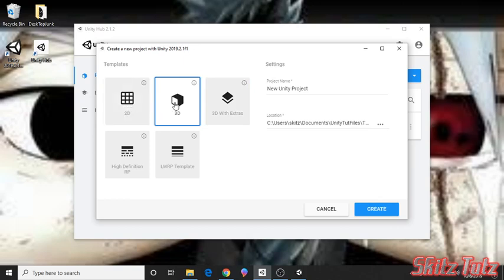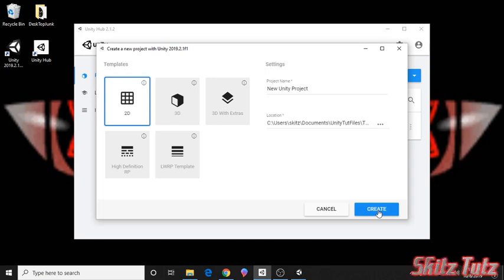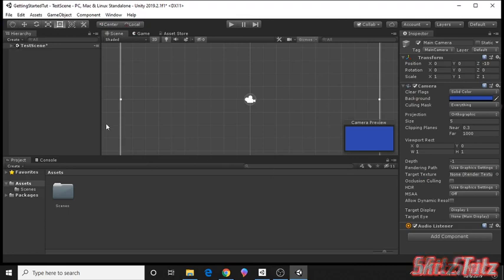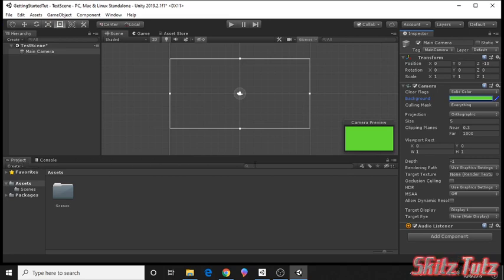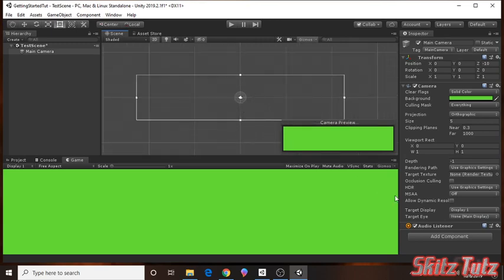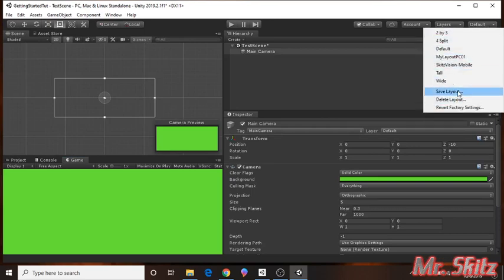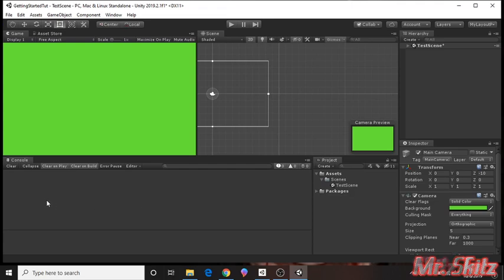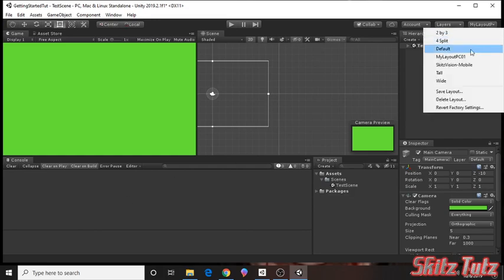Getting Started in Game Development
TUTORIAL SERIES FOR AGES 13+ IF UNDER 13 YEARS OLD DON'T WATCH THIS VIDEO
Here you'll learn how to download the Unity Game engine and explore the Unity Hub. Finally, you'll learn the very basics about the tabs displayed and how to design your own custom layout within the engine!

Next tut will get you deeper into the engine functionality. This video was to get you to download the engine and learn the navigation process to start your first project.